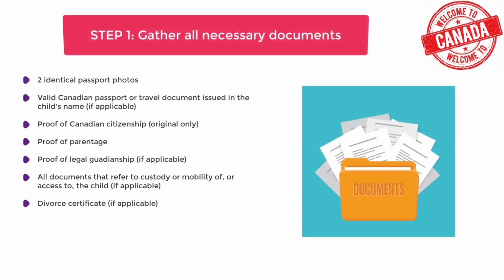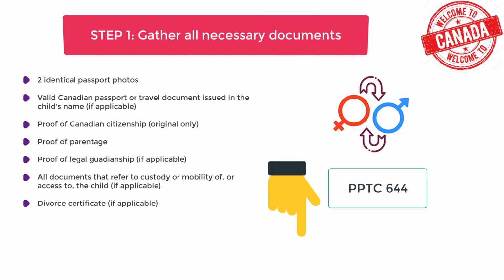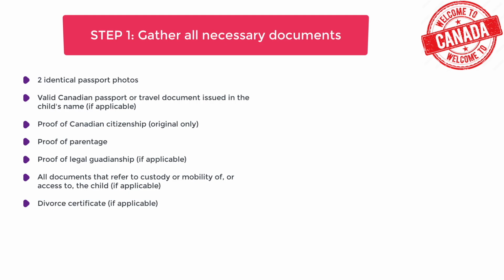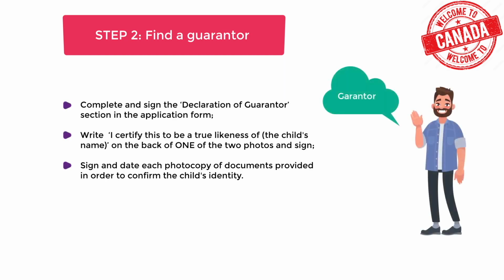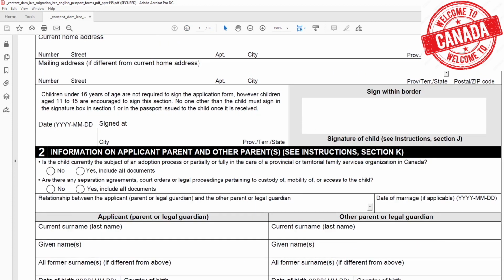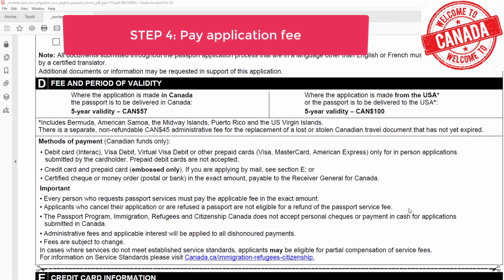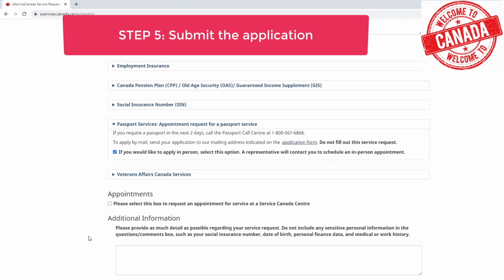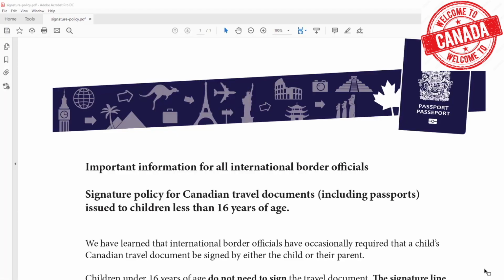CHILD'S PASSPORT CANADA HOW TO APPLY? WELCOME TO CANADA